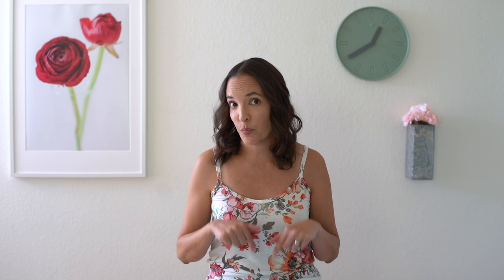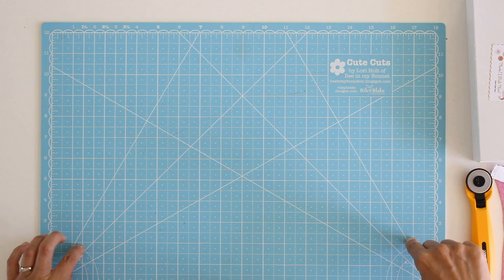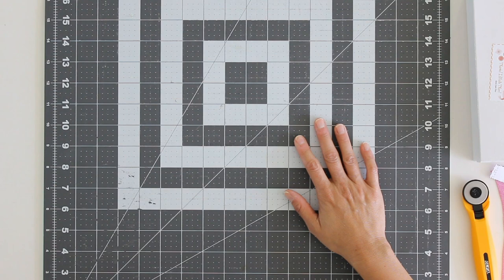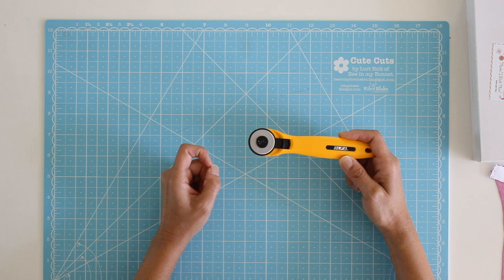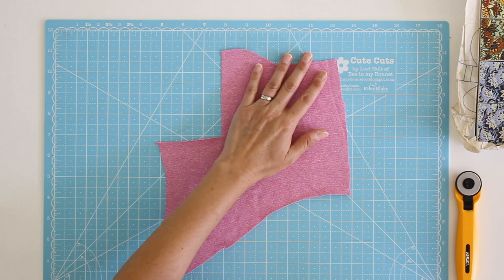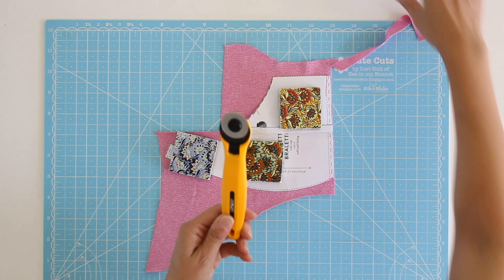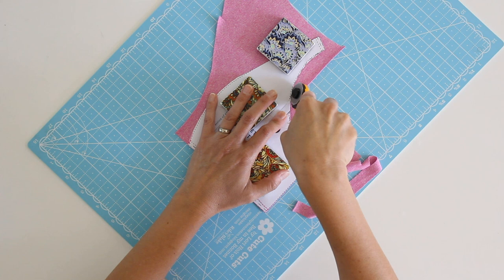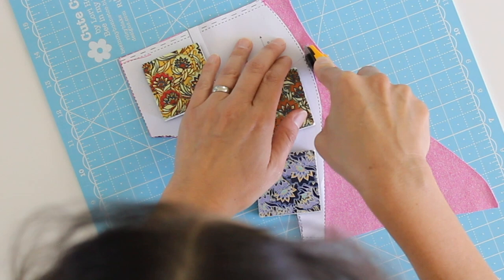How to Cut Patterns with a Rotary Cutter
Learn how to use a rotary cutter to cut out patterns. This is particularly useful for cutting out swimwear or lingerie. See my best tips and tricks to accurately cut out your pattern pieces using a rotary cutter. Blog post with picture tutorial, more info and links here ↓

28mm Rotary Cutter
Cutting Mat

Submit your sewing question here for possible inclusion in a future segment